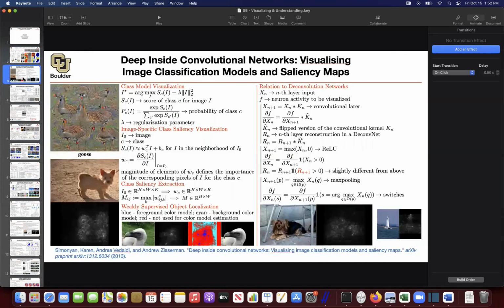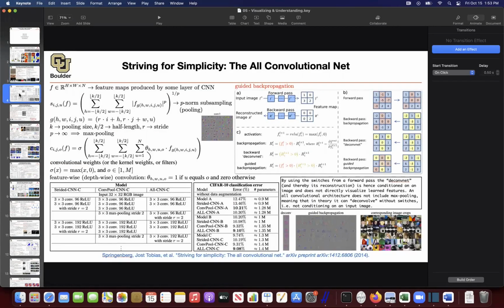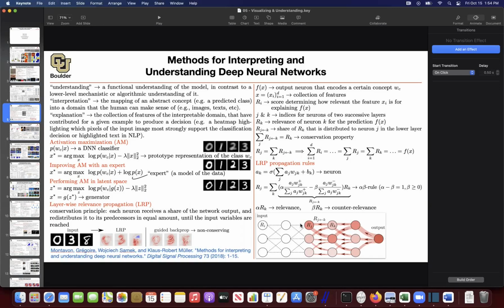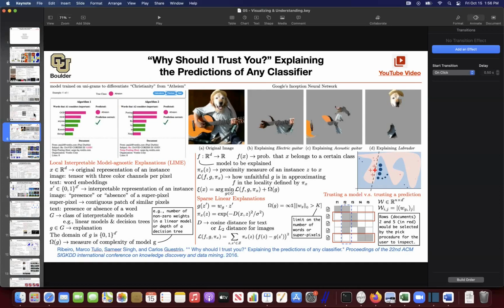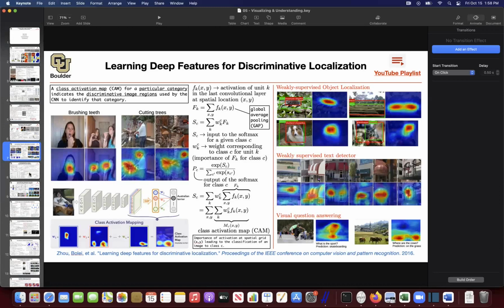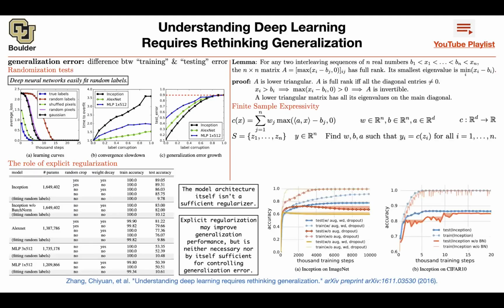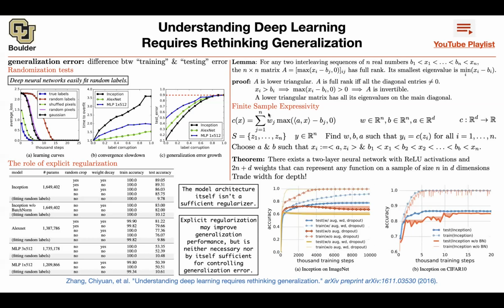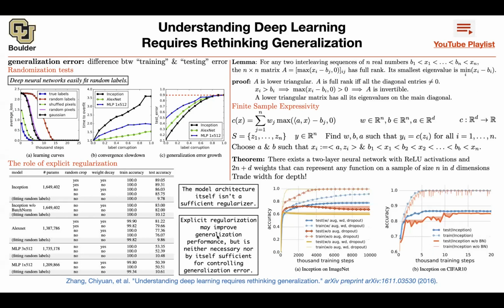Finite Sample Expressivity (Q&A) | Lecture 22 (Part 1) | Applied Deep Learning (Supplementary)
Understanding Deep Learning Requires Rethinking Generalization